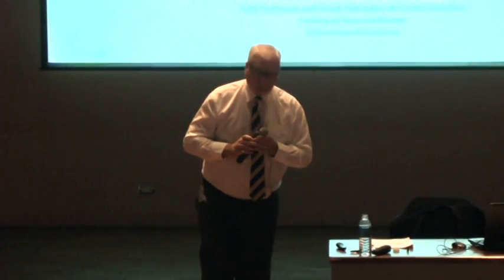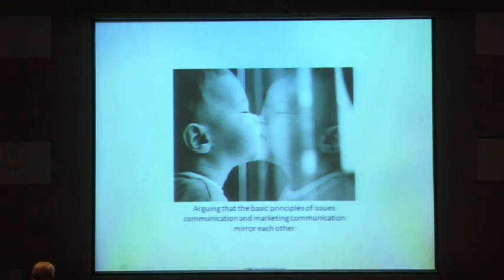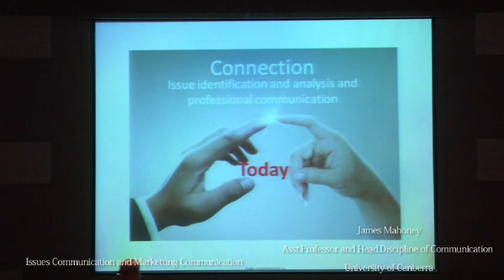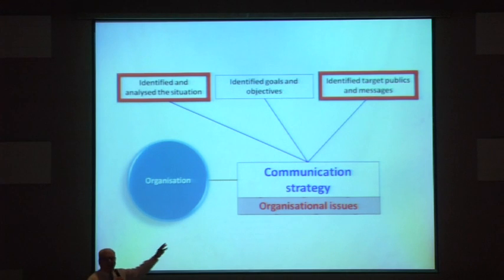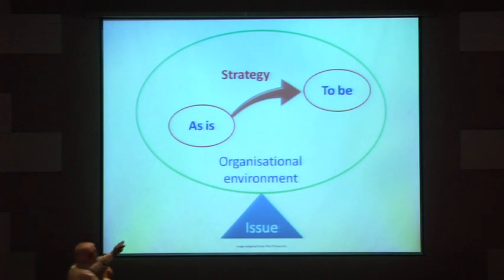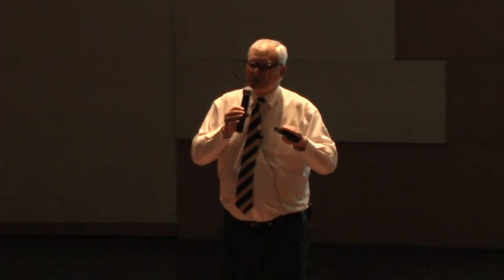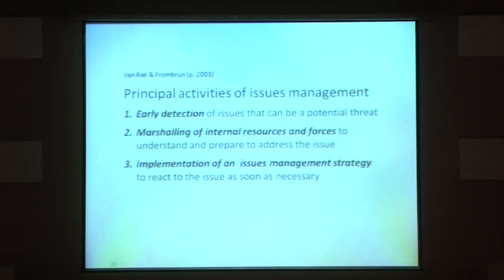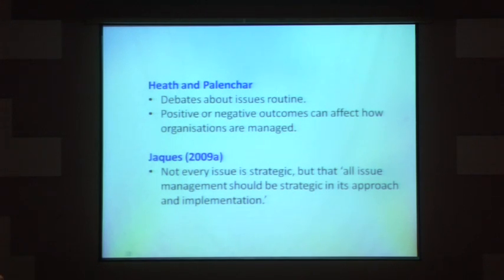RSU IP Issues Communication and Marketing Communication 02/12/2014 [1/4]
Issues Communication and Marketing Communication
Mr.James Mahoney